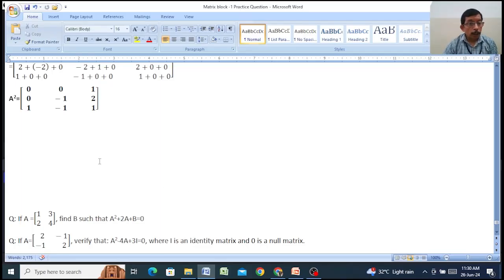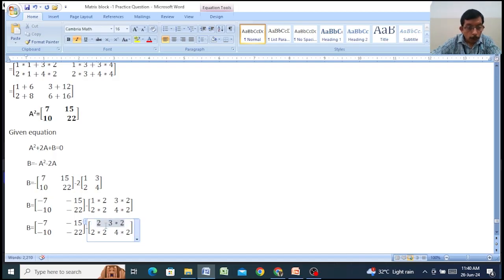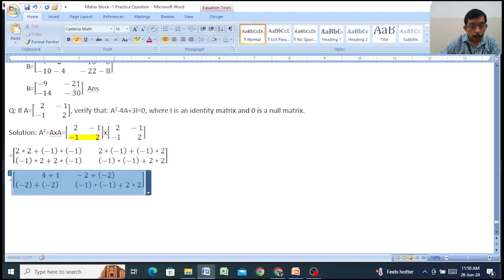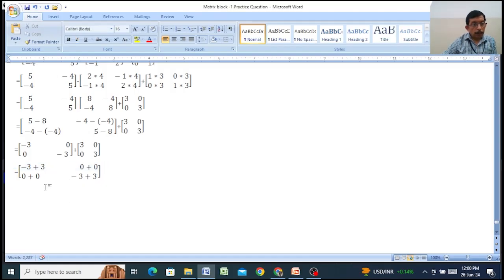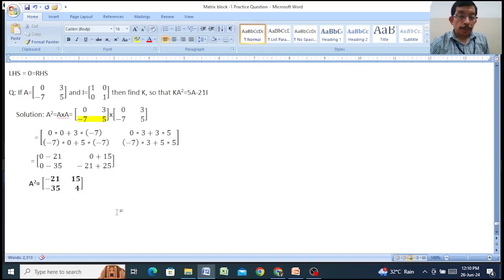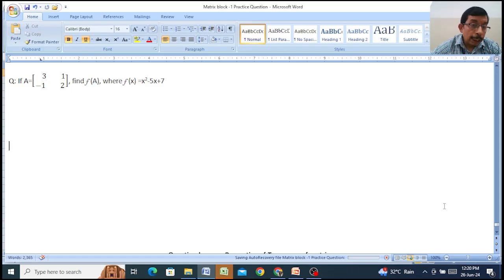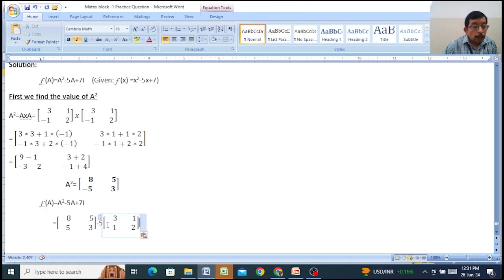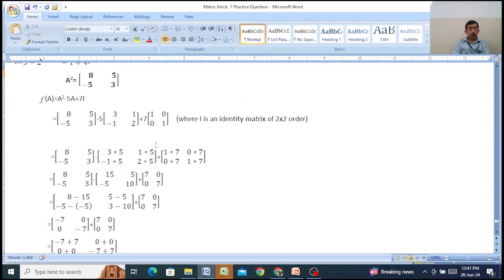Block 1 - L8